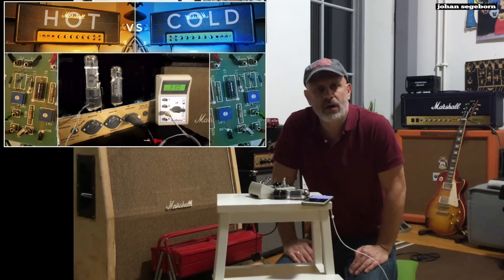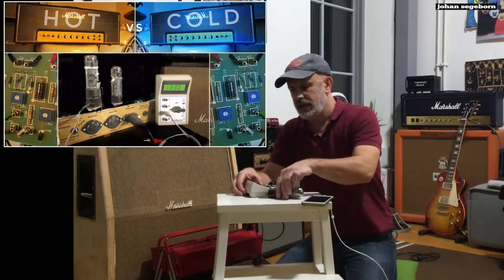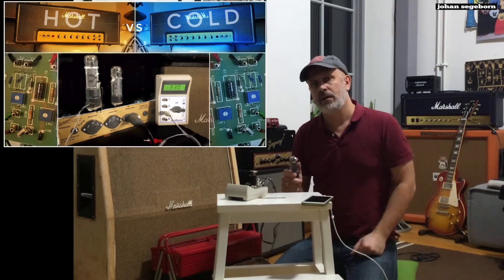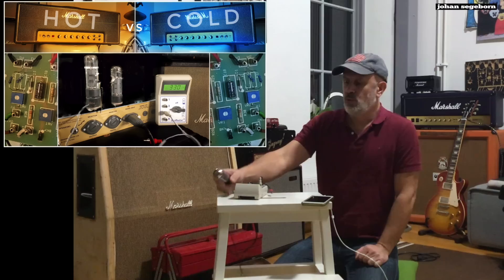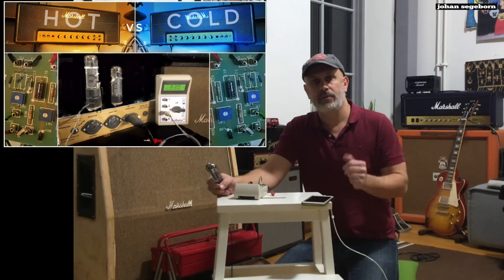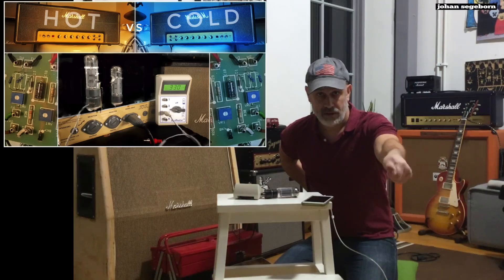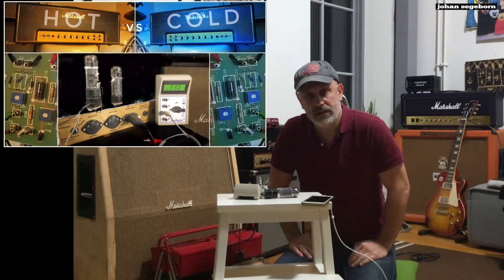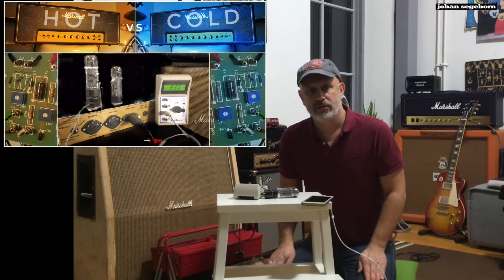HOT vs COLD Tube Bias on a Marshall 50W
Comparison between a number of different power tube biasing settings on a Marshall 1987X. I'm using a TAD Bias Master to measure the tube idle current.